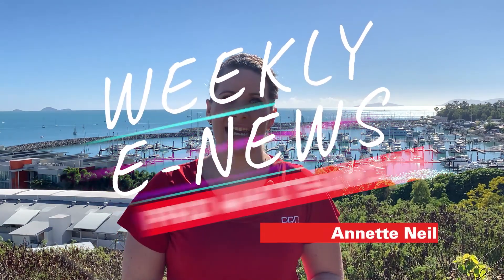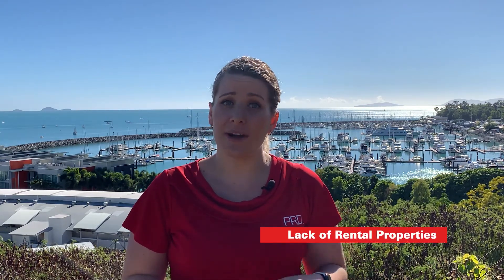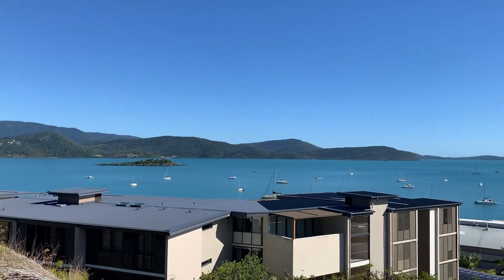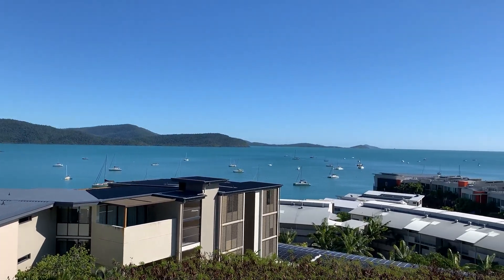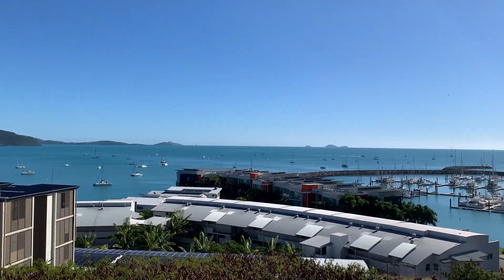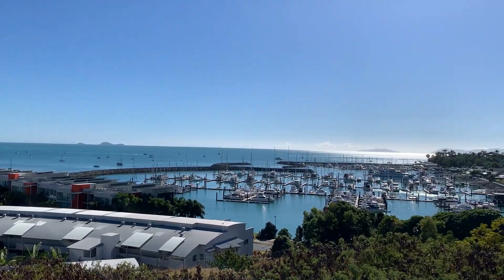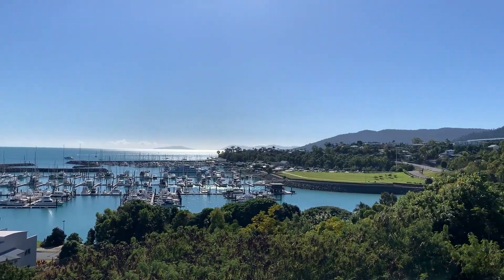WATCH: May 27 Whitsunday Weekly E-News